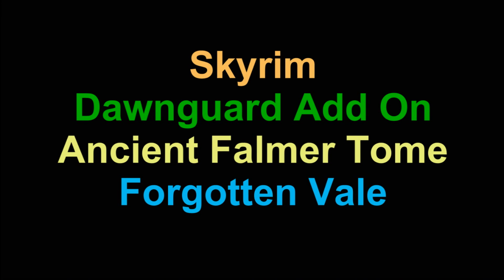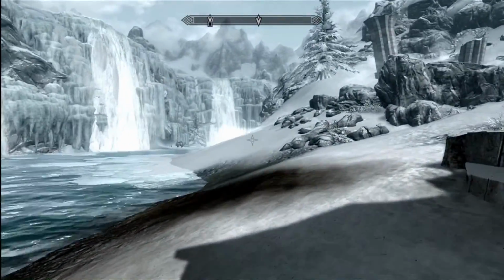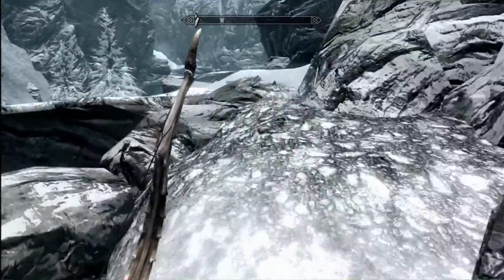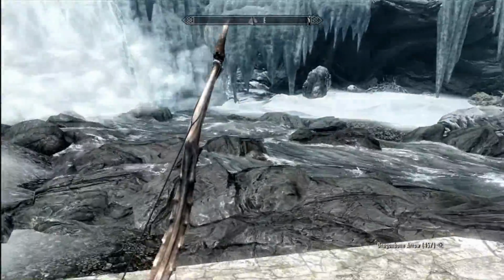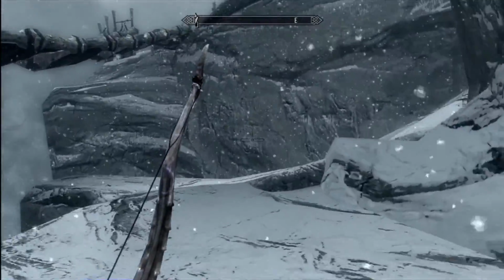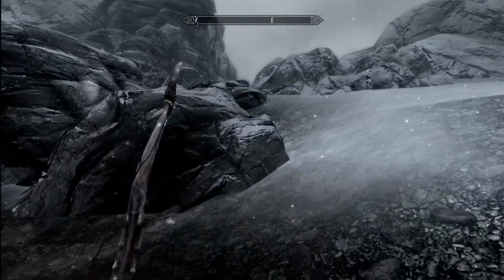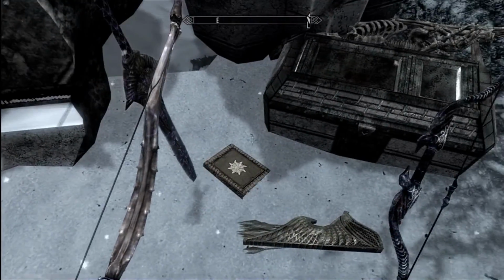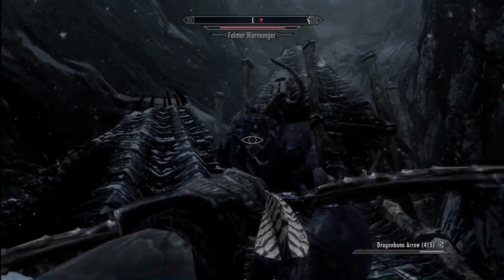Skyrim Forgotten Vale, Ancient Falmer Tomes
Skyrim Collectibles, Gameplay, Glitches, and More.